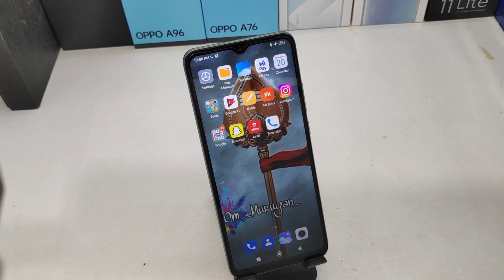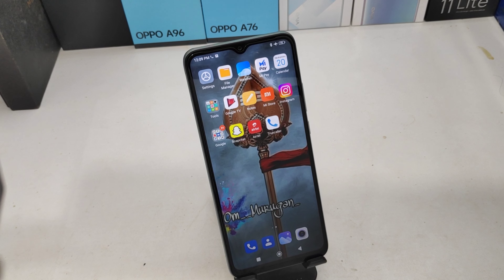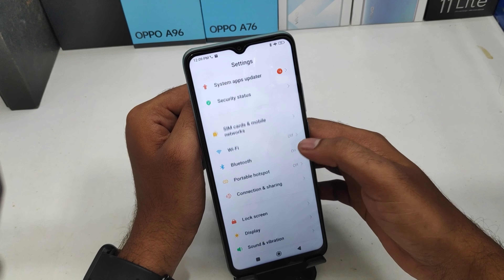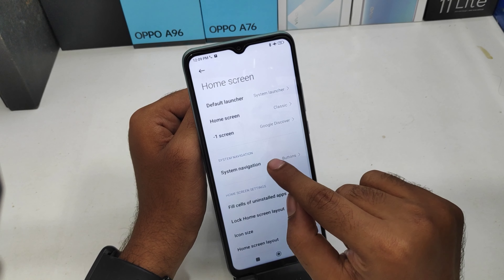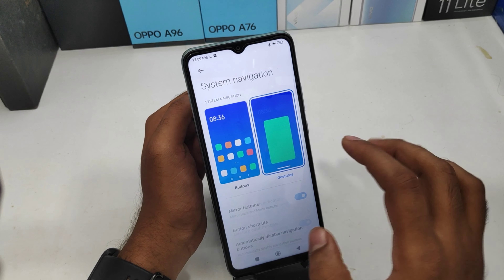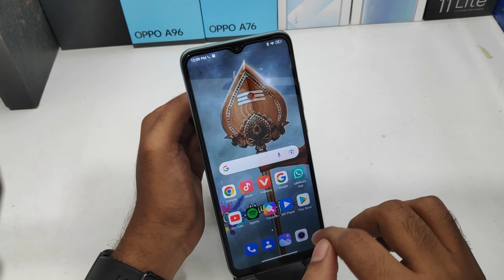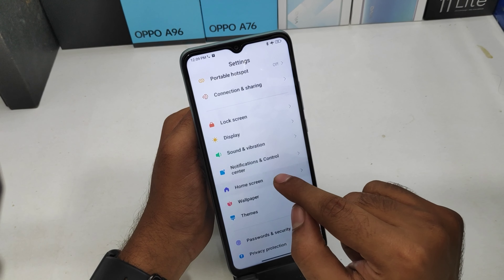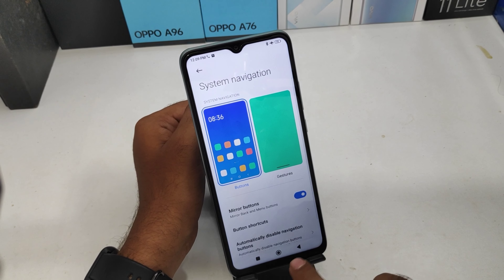How to Hide Navigation Bar in REDMI 10| How to Hide Remove Navigation Button on Xiaomi Redmi 10